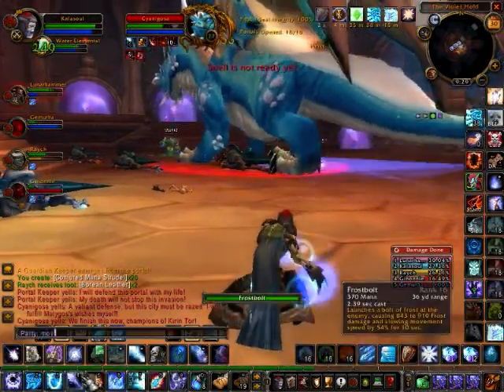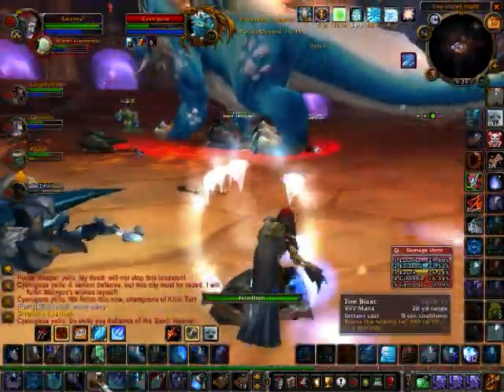Kalasoul's Run Through Violet Hold Part 2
Sorry it took so long to get the second part up, youtube was being dumb and then they had their maintenance thing.